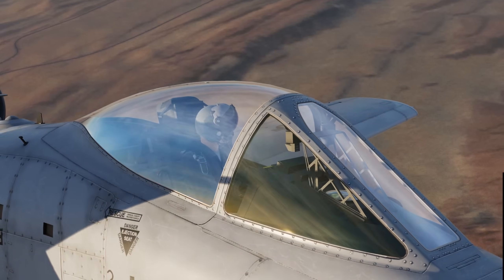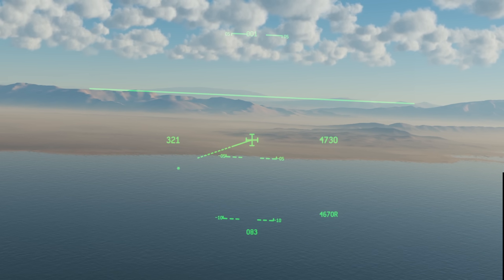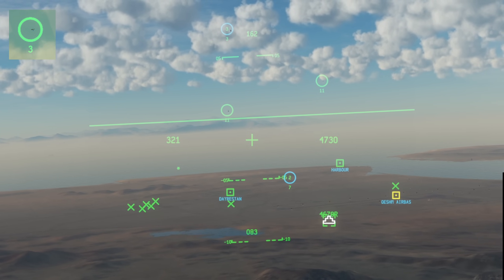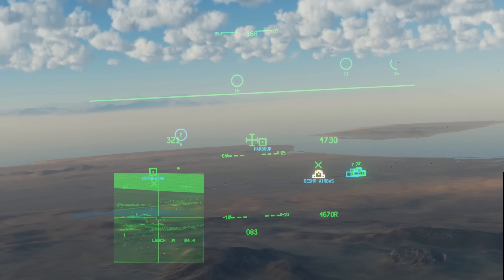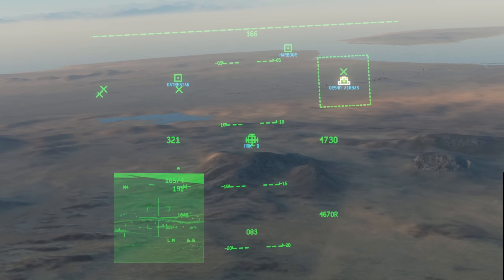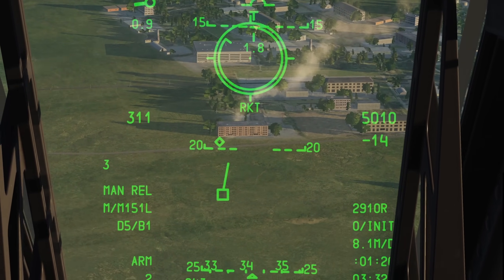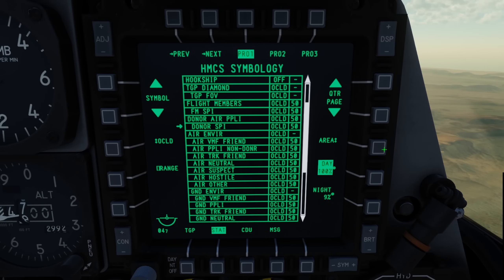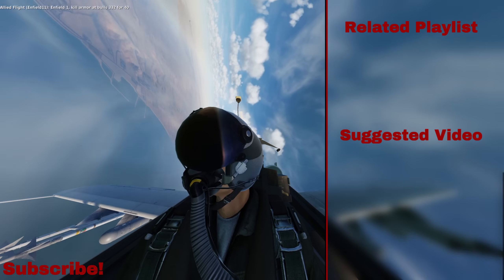DCS: A 10C II: Scorpion HMCS Helmet Sight Tutorial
Detailed tutorial Using the Warthog's Helmet cueing system to tag targets with your head and slave our targeting pod onto them rapidly along with the insane situational awareness!

00:00 Intro
00:21 Setup
00:45 Helmet HUD Symbology
02:50 Helmet World Symbology
05:23 Interacting with World symbology
06:28 Cuing the Pod to our Helmet
07:14 Markpoints
07:54 Line of Sight slaving the pod.
08:35 Combat example of use
09:41 Programming the helmet
11:30 Using the Helmet through the hud or aircraft body.
12:10 Common mistakes
12:53 Outro